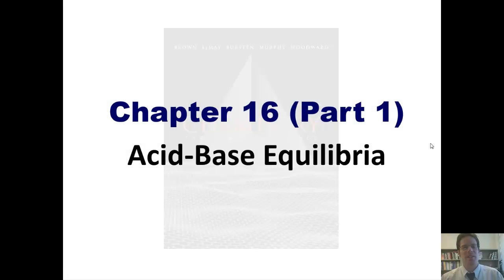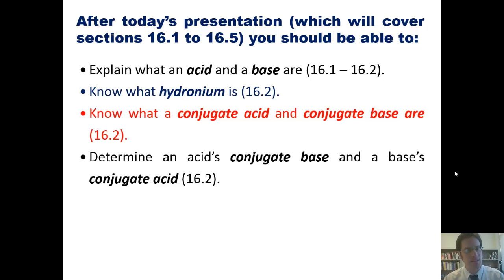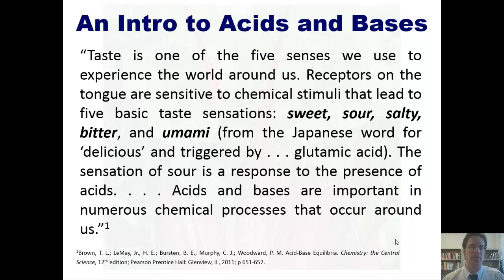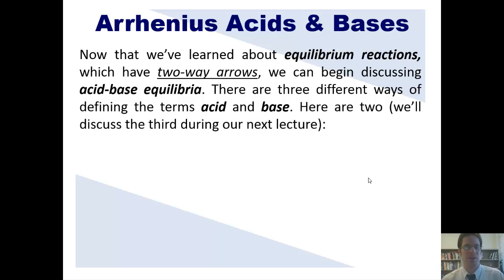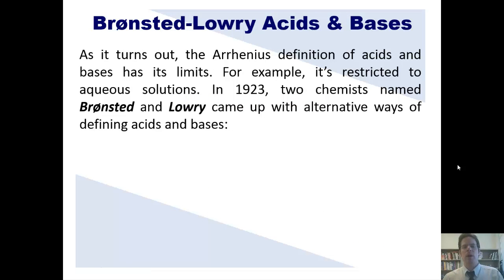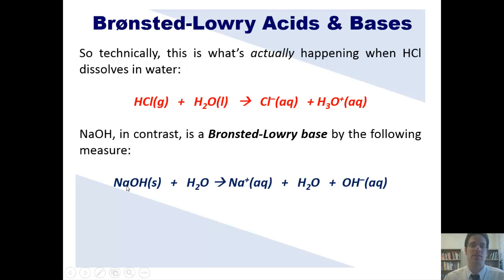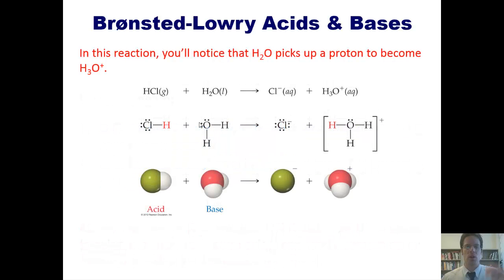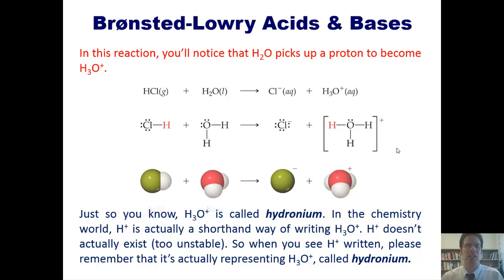Chapter 16 – Acid-Base Equilibria: Part 1 of 18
In this lecture I’ll teach you how to define Arrhenius and Brønsted-Lowry acids and bases. I’ll also teach you what hydronium is.